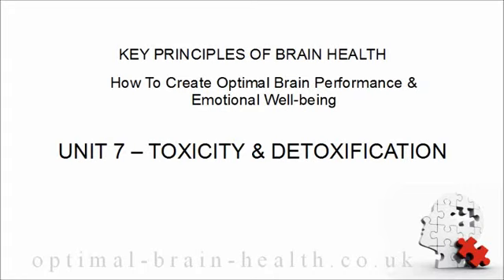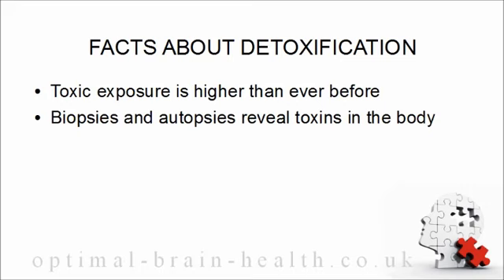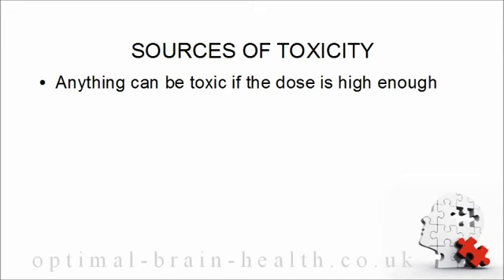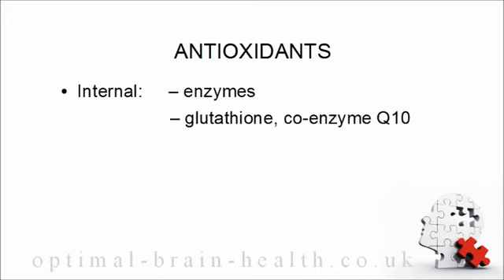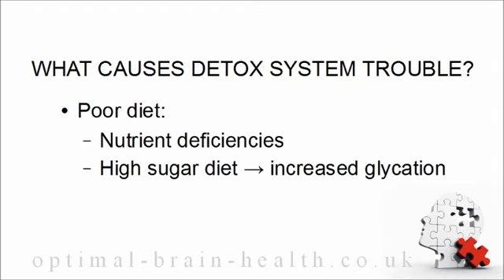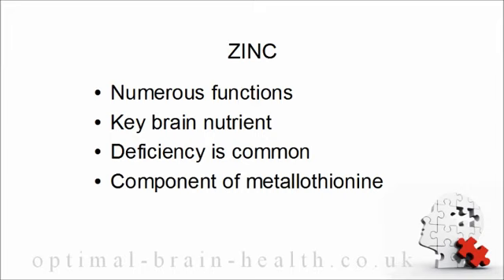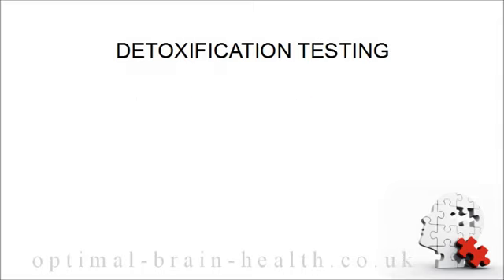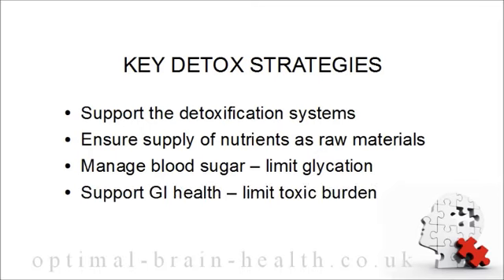Optimal Brain Health Course - 7 Toxicity and Detoxification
Part 2 of a course on nutritional principles for optimal brain health, and how to solve common brain related issues such as anxiety, stress, fatigue and brain fog.
Looks at the functional medicine model, and how functional laboratory testing can identify targets for change.
In this part we look at how a high toxic burden impacts the brain and causes problems like headache and fatigue.